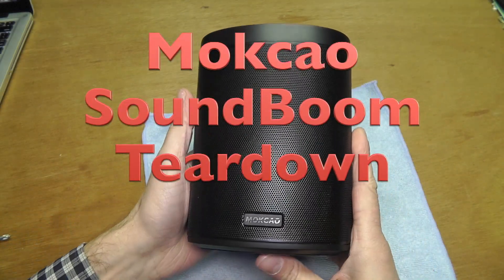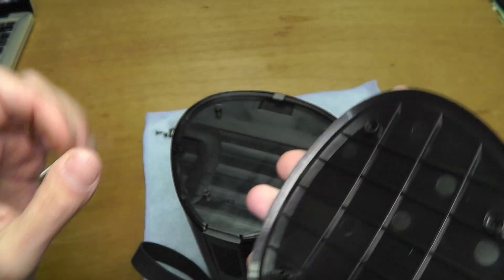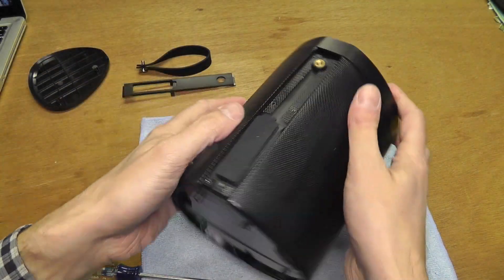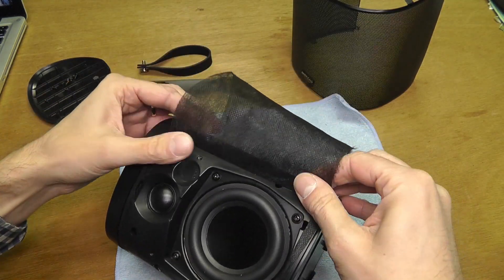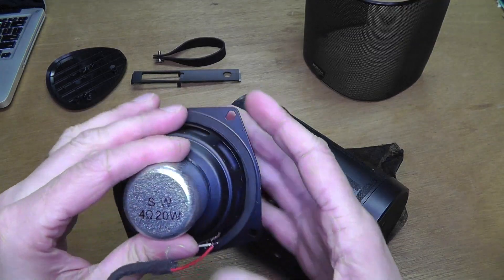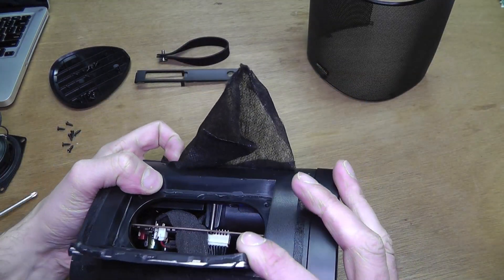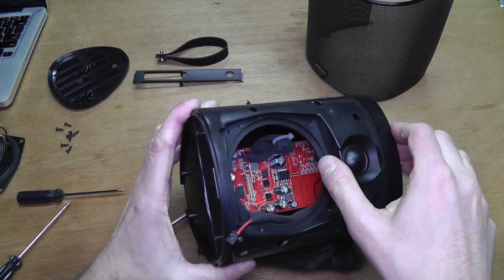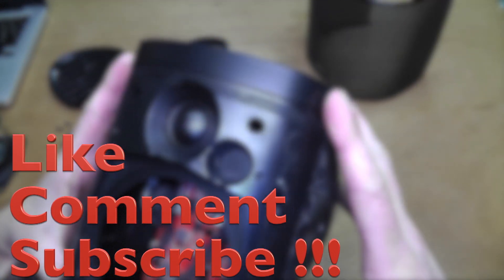Mokcao SoundBoom bluetooth speaker teardown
Showing how to disassemble the Mokcao SoundBoom bluetooth speaker in this teardown video.
There are screws hidden underneath the rubber of the bottom and the top place. Removing the screws will allow access to the body of the speaker after removing the wire mesh.
The battery is located on the back side of the speaker right above the charging circuit.